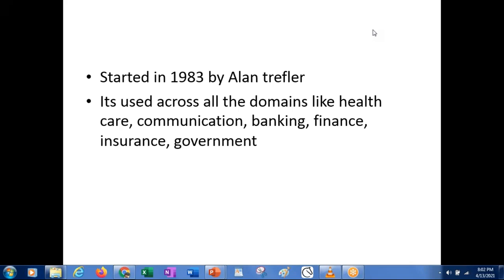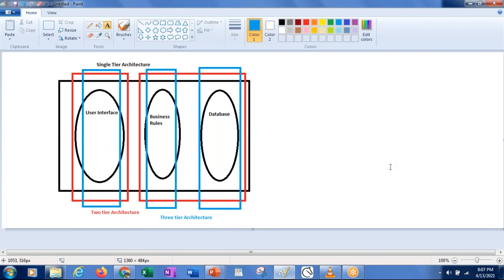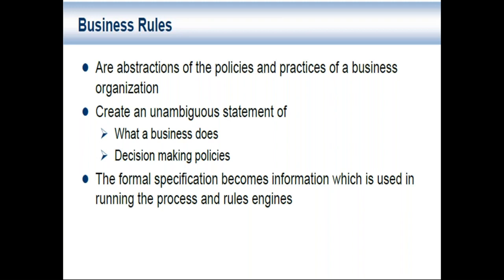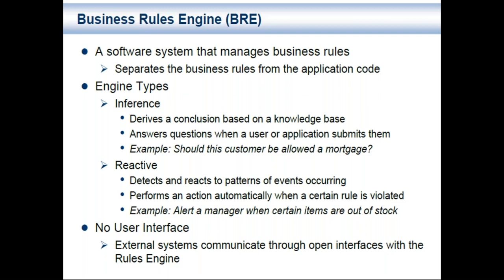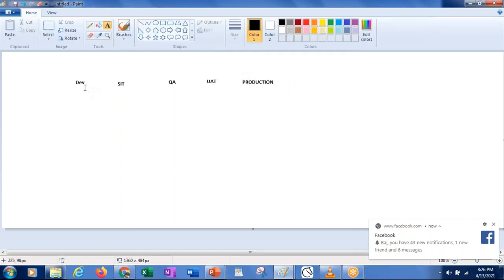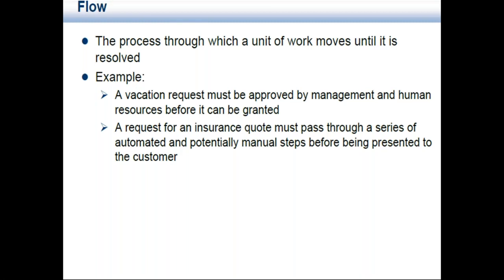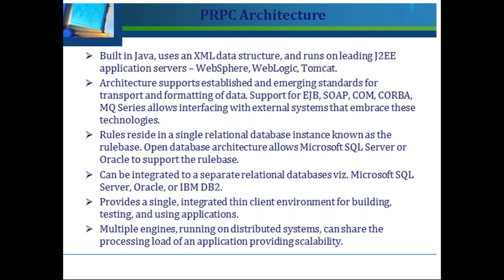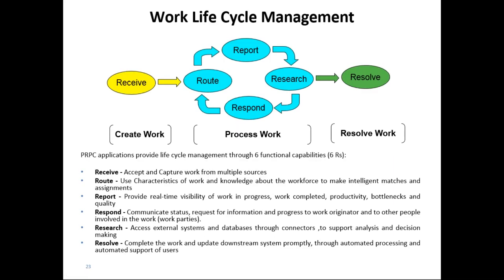Class 1: PEGA Introduction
In this video you are going to learn about Easy Ways to Learn PEGA Effectively